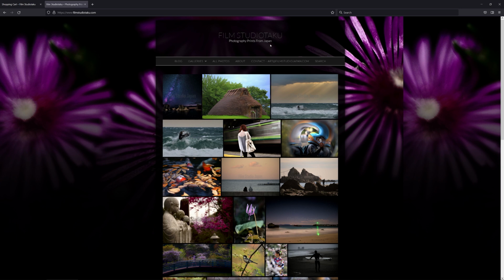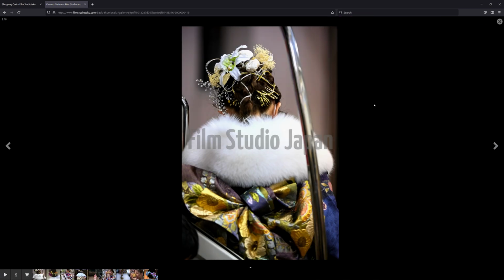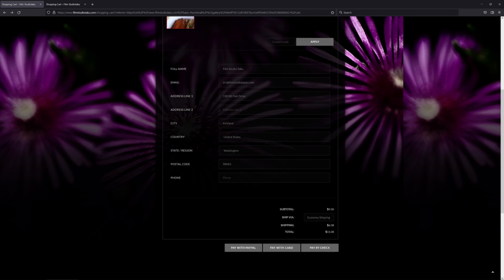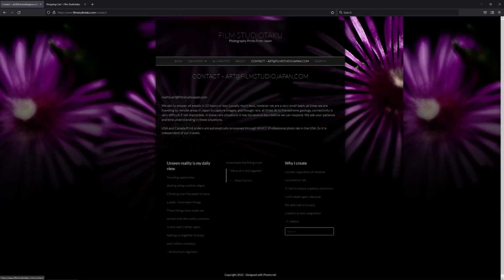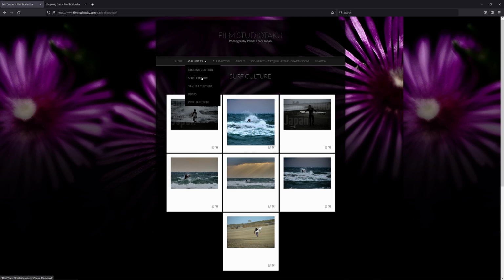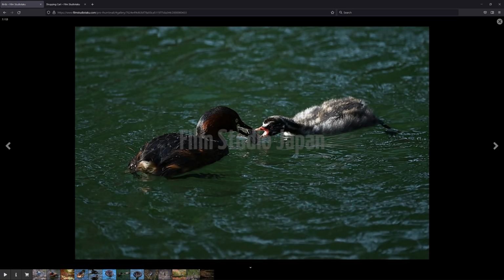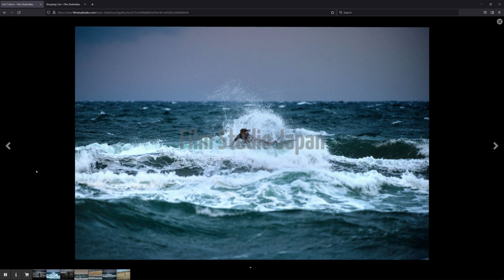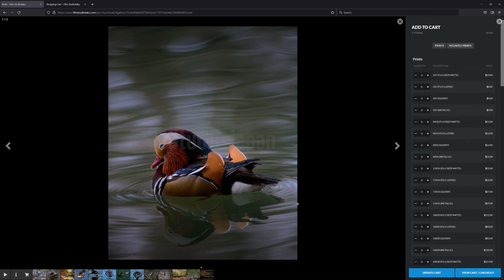Filmstudiotaku.com Hi Res Art Prints from Japan! Shipped to US/CAN Thank you for supporting the arts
You can now buy my photography prints at filmstudiotaku.com and filmstudiojapan.com This is a long time dream finally coming to fruition for me, and I hope the beginning of me truly achieving my goal of making traveling and capturing the beauty I see in Japan and beyond with photography my full time career.  Please support in anyway you can. Prints are available for nearly all budgets.